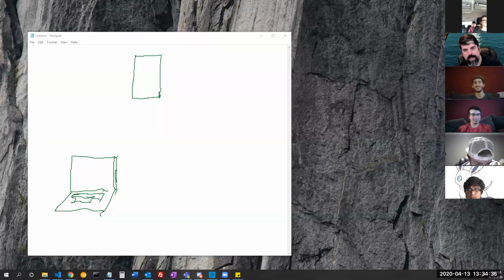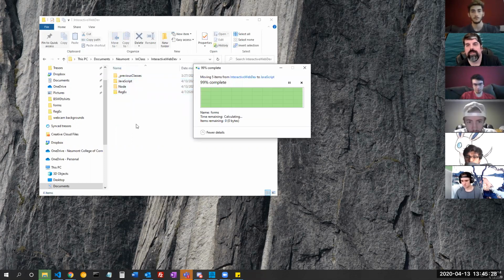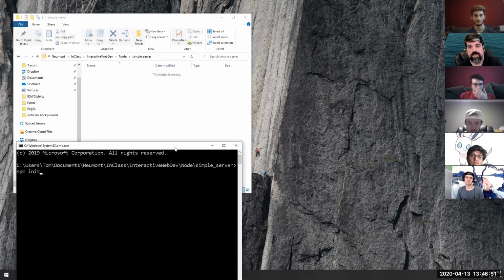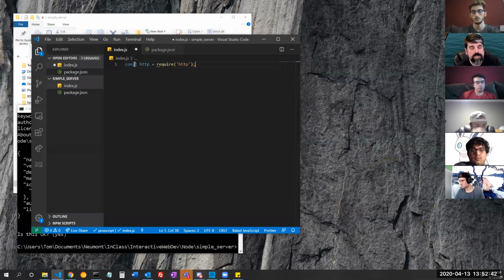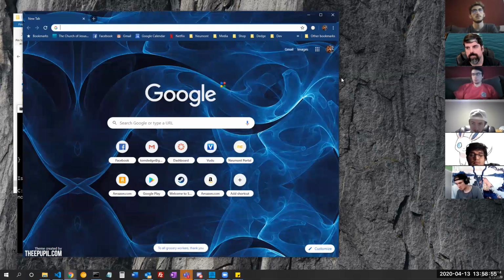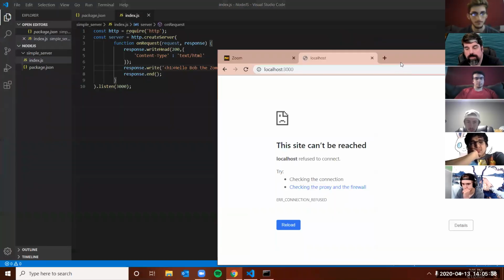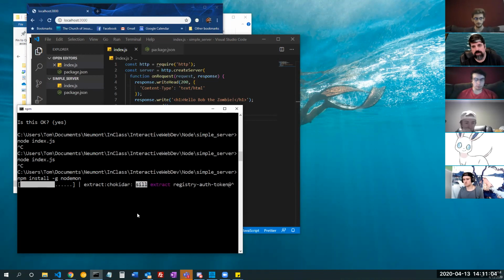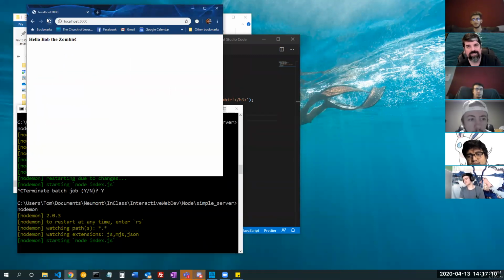interactive web dev 4-13-20 intro to node